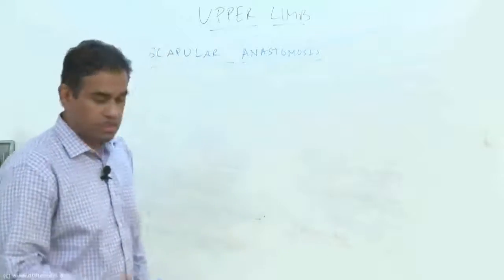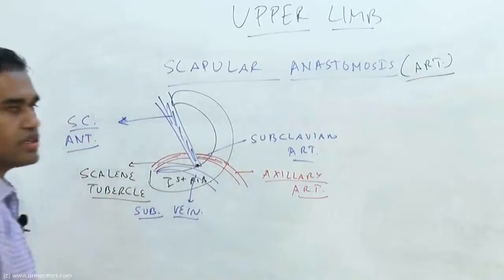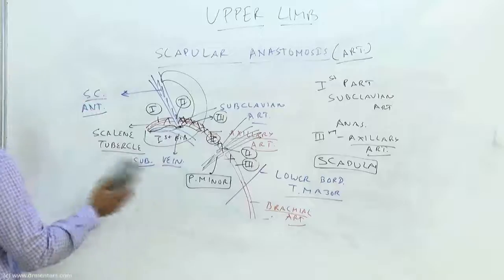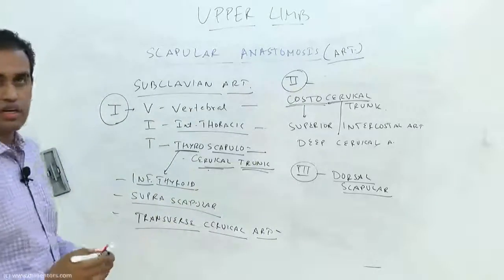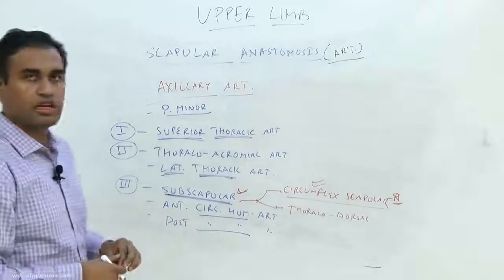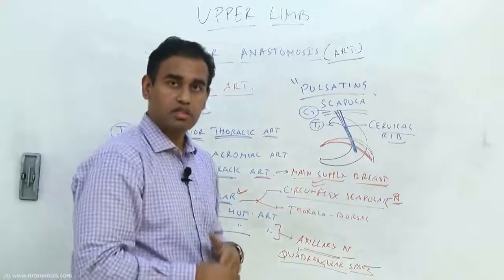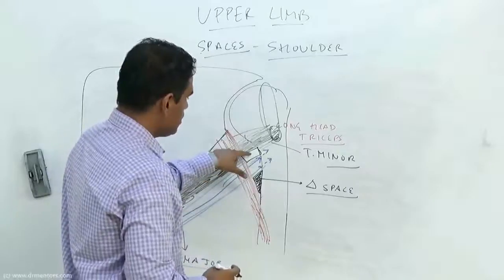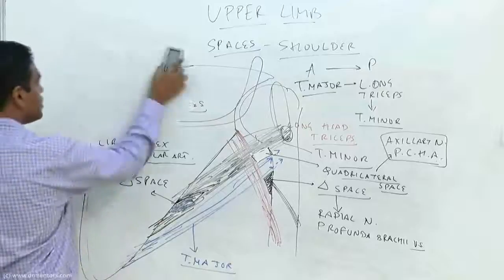Dr. Ankit Khandelwal of Drmentors.com discussing Superior Extremity topic in Anatomy